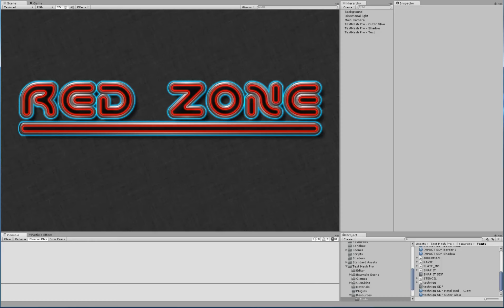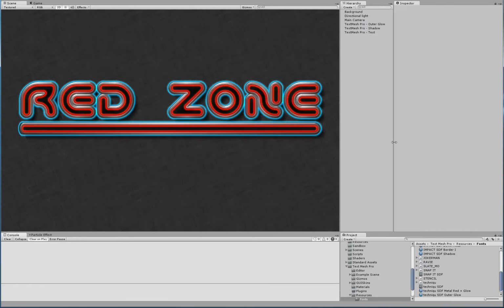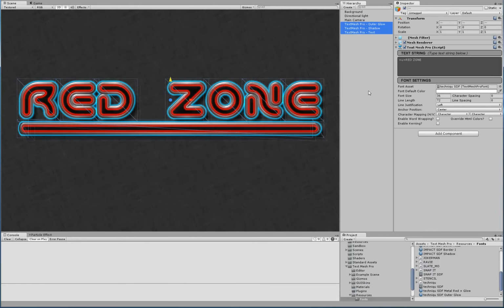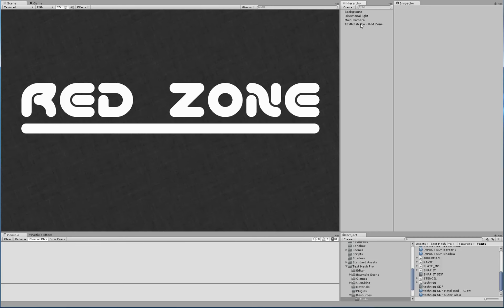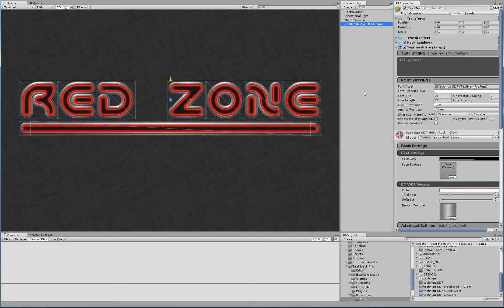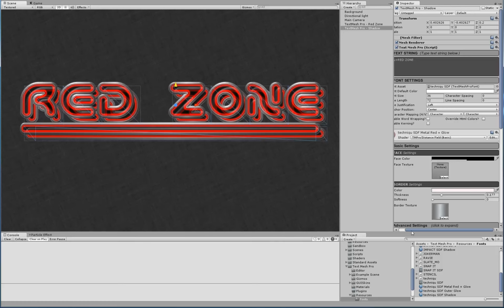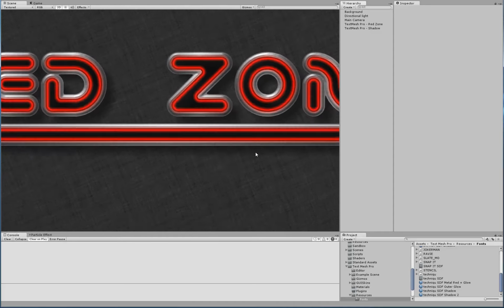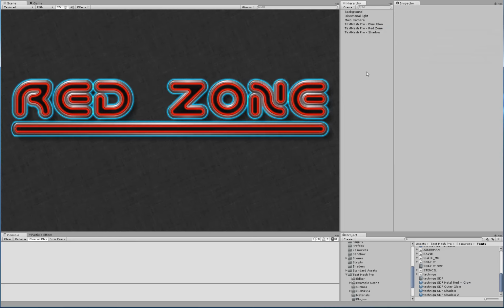TextMesh Pro - RED ZONE Demo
This videos shows the process used to create the RED ZONE text object in TextMesh Pro starting with importing the ttf font to create our SDF font atlas. Next we create a game object and add a TextMesh Pro component to it. Type our text and apply the various styling _ treatments to it.